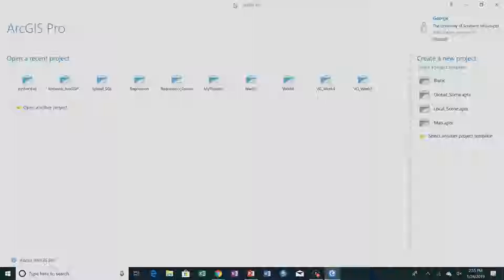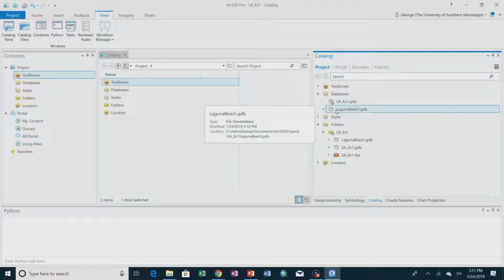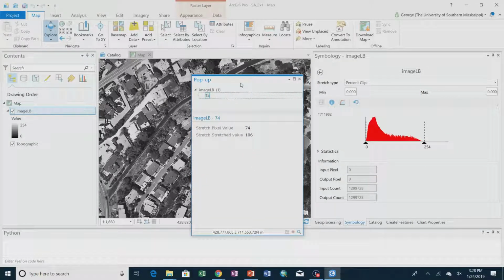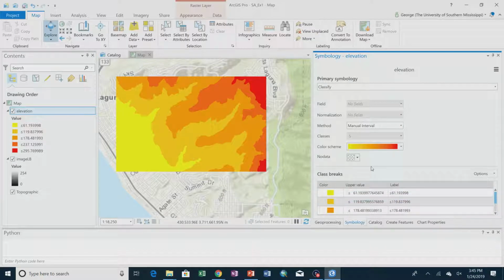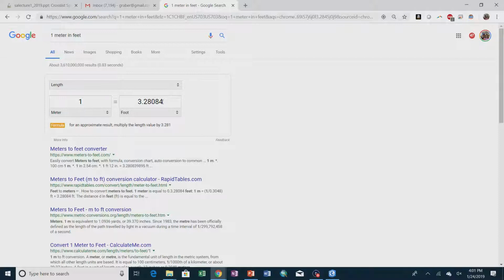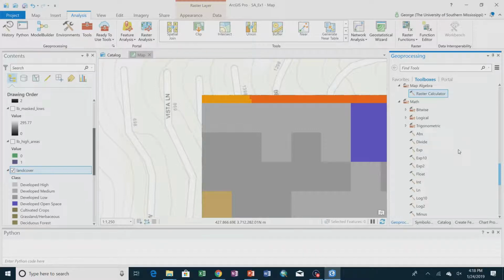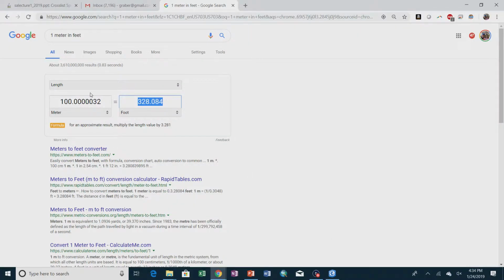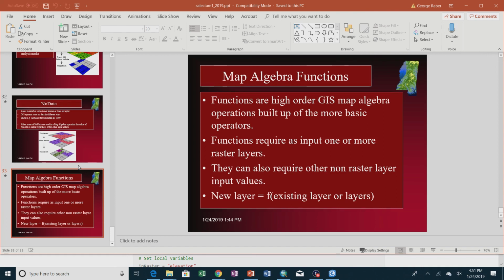SA, Week 1, GHY 418, GHY 518, 2019, Southern Miss, Part 2